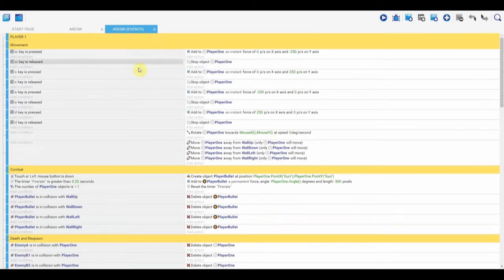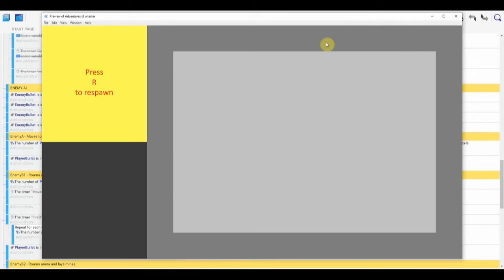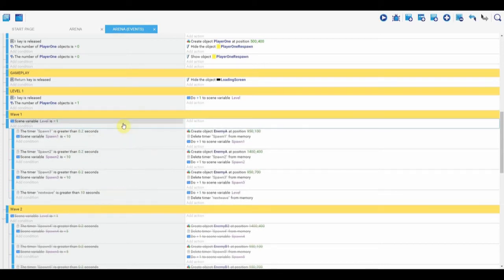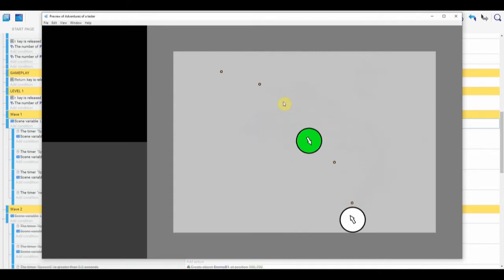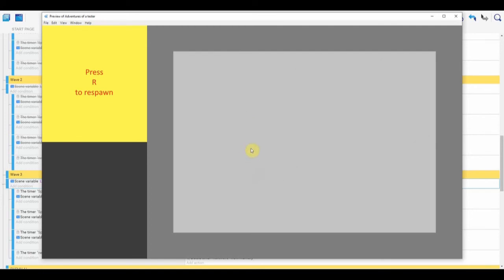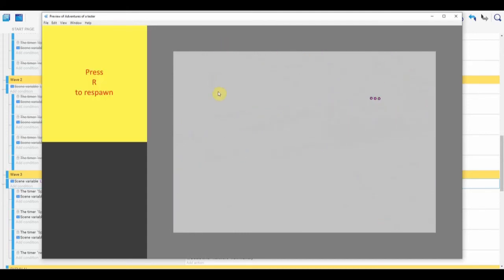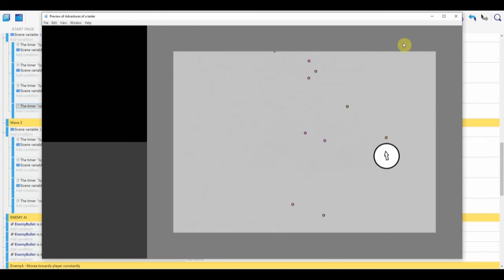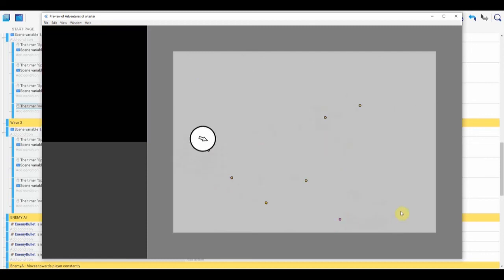Adventures of a Game Tester Devlog 1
Greetings!

Here is a small game development project I am working on called Adventures of a Game tester! I am using GDevelop.

This is the first video in a series of developer logs that will follow my struggles towards completing this game.

What we have so far:
- Player 1 Controls
- Enemy AI
- Gameplay (Combat)
- Enemy Waves

To do list for next time:
- Wall Hitboxes
- Health System
- Invincibility Frames
- Score (Maybe)
- Art Update (Maybe

If you have any suggestions going forward, make sure you let me know!